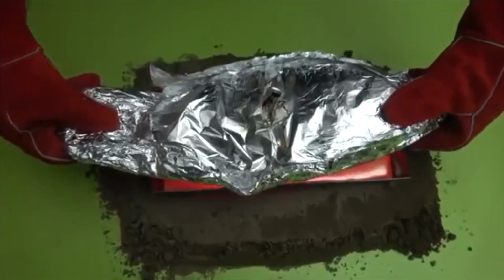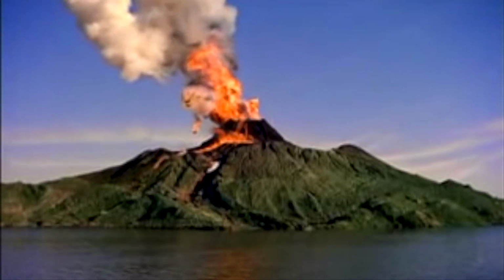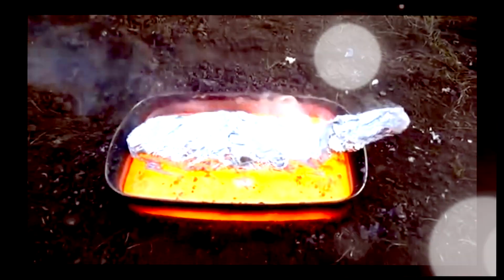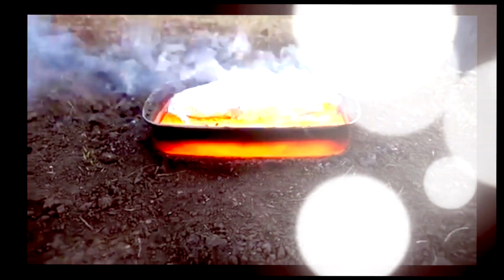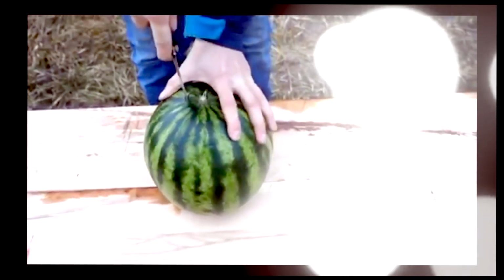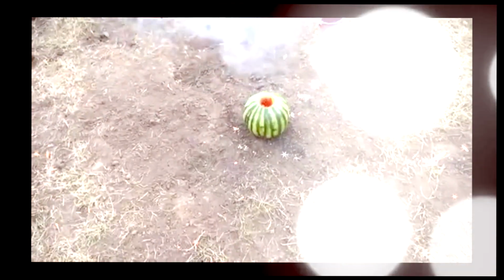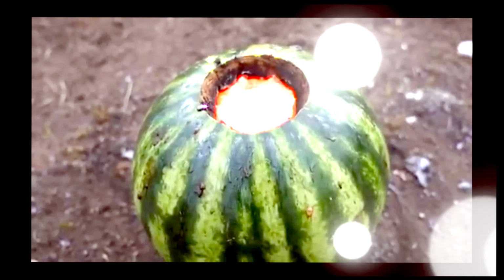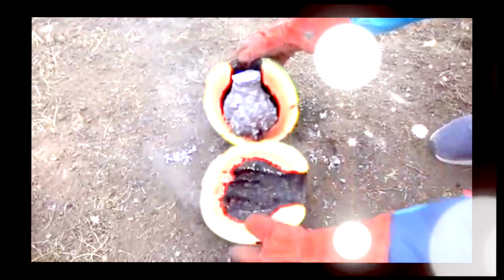EXPERIMENT: LAVA vs FISH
R.I.P. YOU BEAUTIFUL SALMON!

MY EPIC SETUP:
Editing Software
My Tripod
My Mouse
My Computer